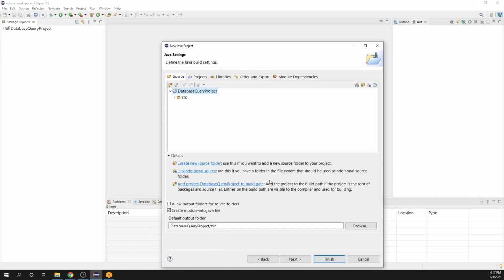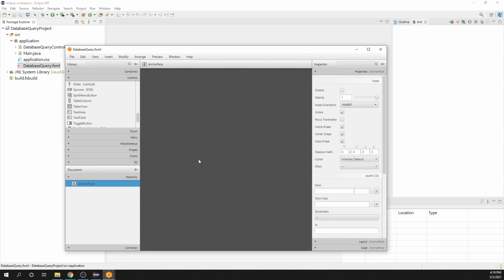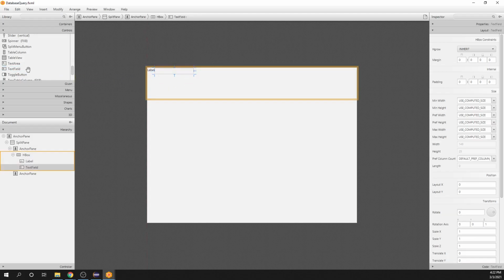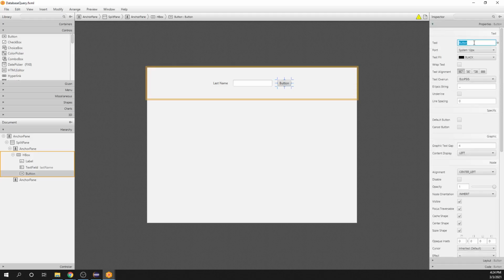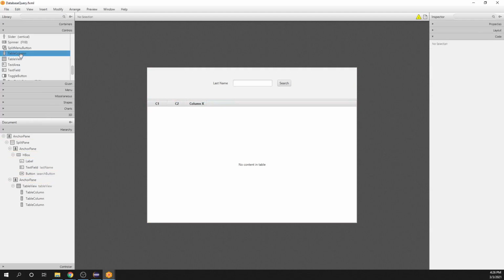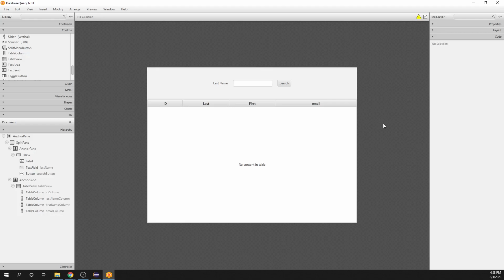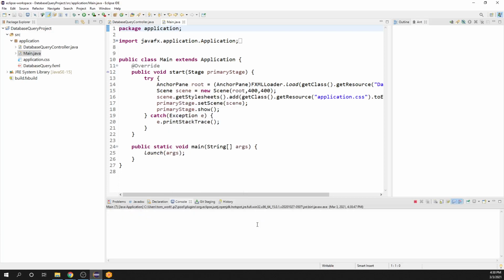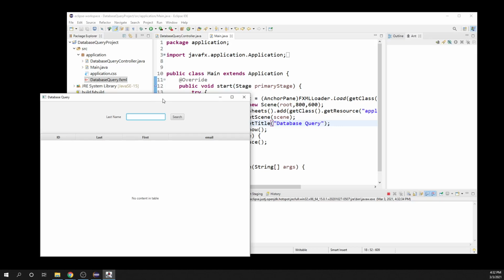Setting up the Scene